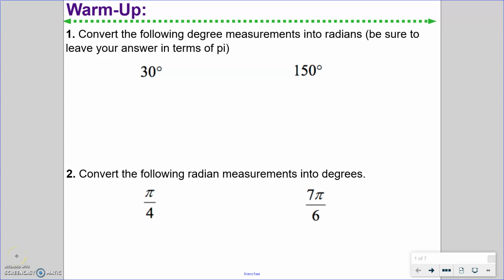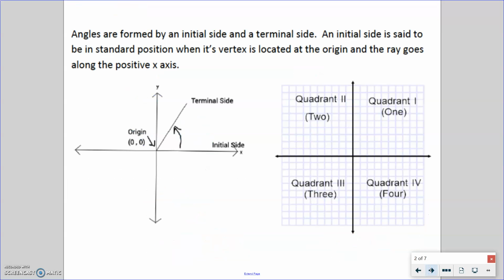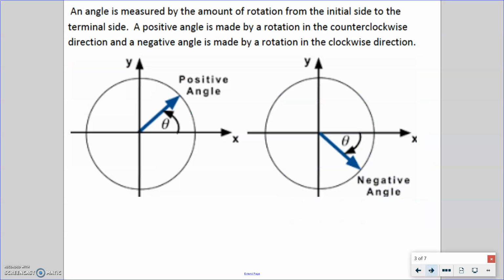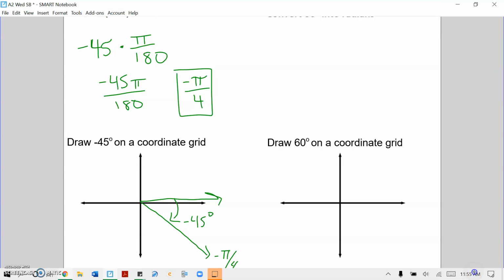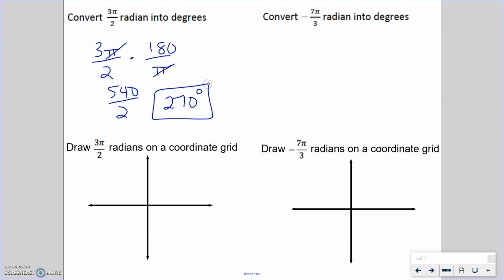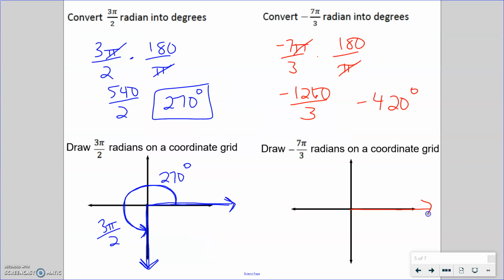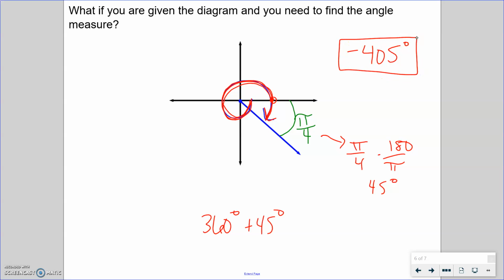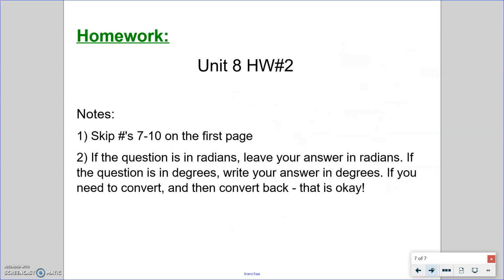Pos and Neg Angle Measures